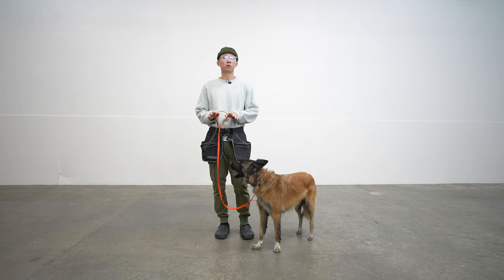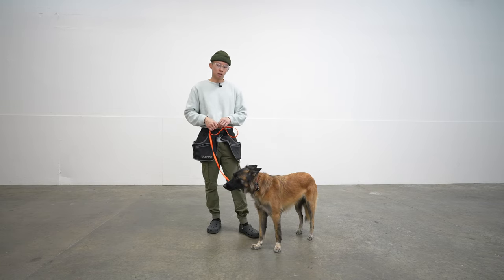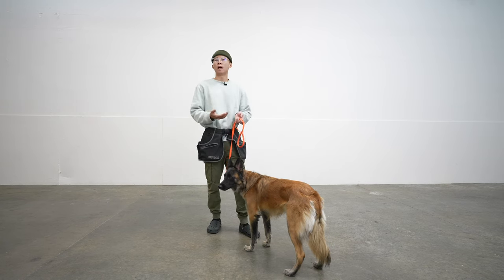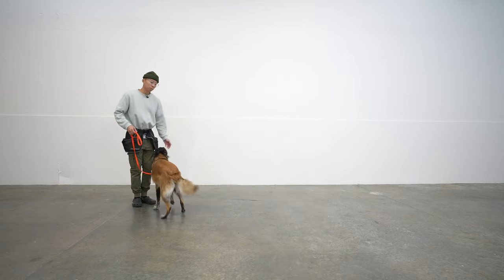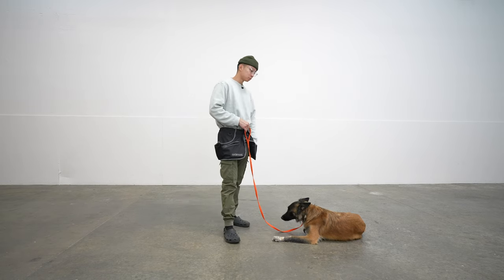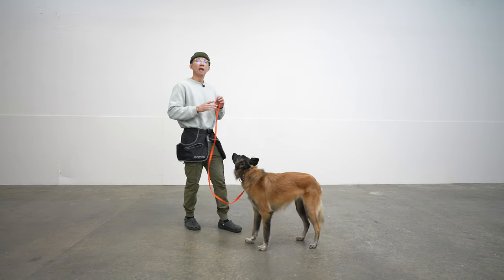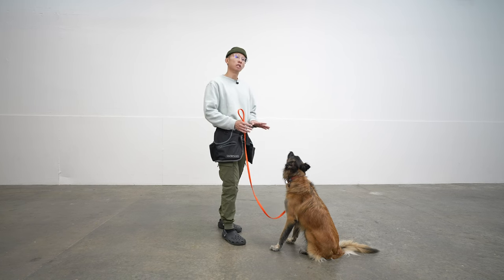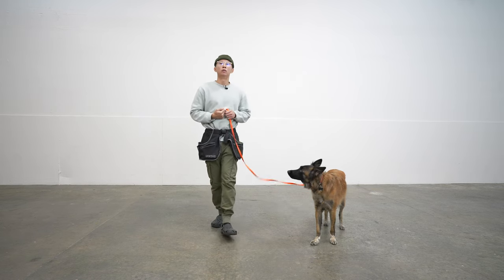1. How to Reward Your Dog (Rewards & Marker Words)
Make sure to have different words for your continuation reward word and your release word! This will be the prerequisite to teaching your dog to continue commands until released such as stays, walking, recall, etc! This is the most foundational part of training